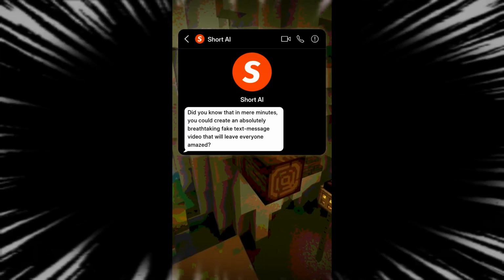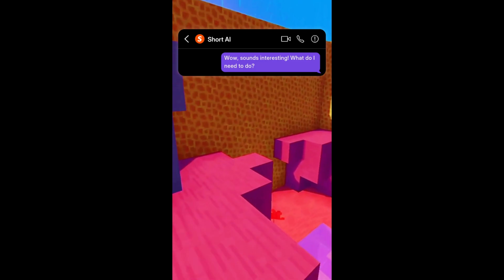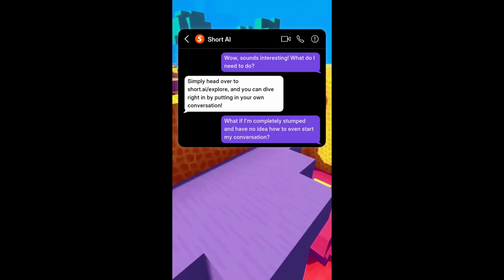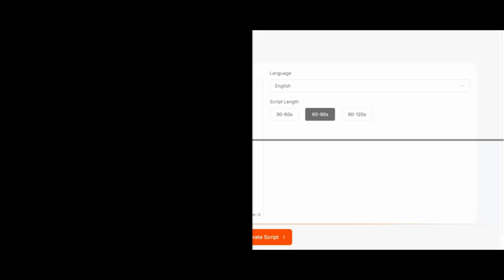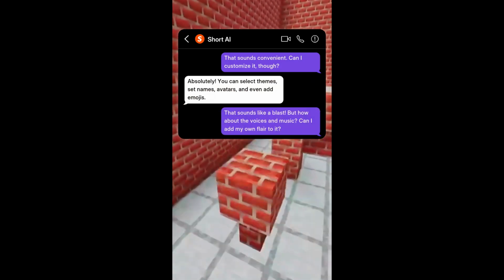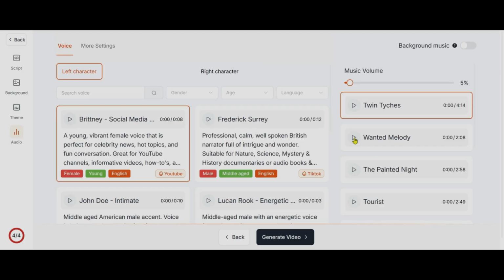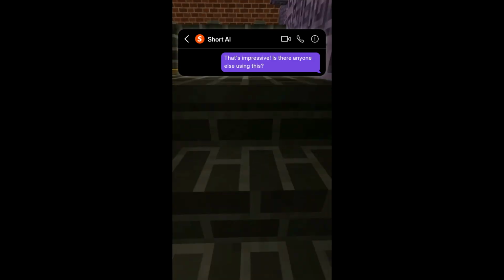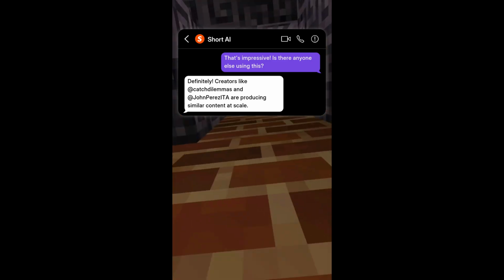Make Viral Fake Text Messages in Minutes With Short.AI Instantly!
Do you want to make viral fake text messages in minutes with Short.AI instantly? Learn how to create stunning fake text videos for your social media marketing using ShortAI. Perfect for beginners, this AI content creation tool will take your content creation to the next level!
Unlock your creativity with Short.ai! 🎨 Easily make fake text message videos that amaze! 💬✨ Customize themes, names, voices, and more! Perfect for creators looking to monetize their content. Start creating in minutes! 🚀💰